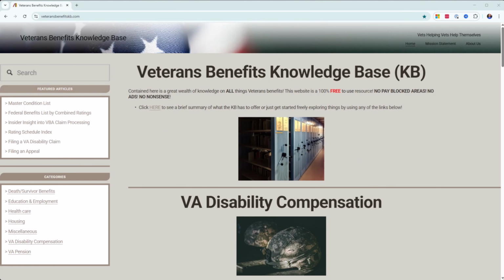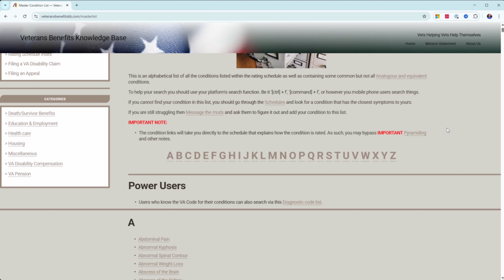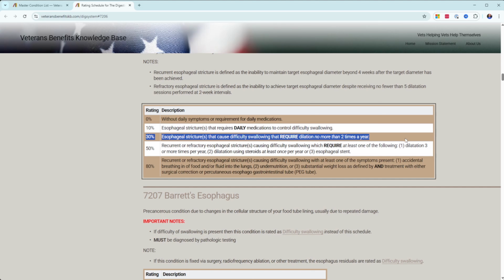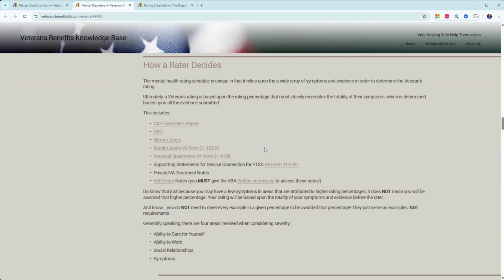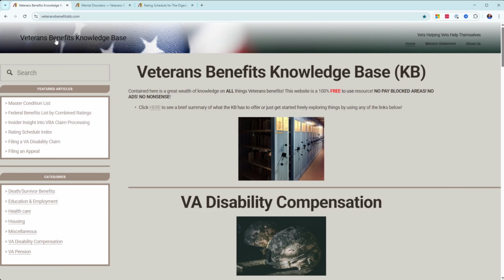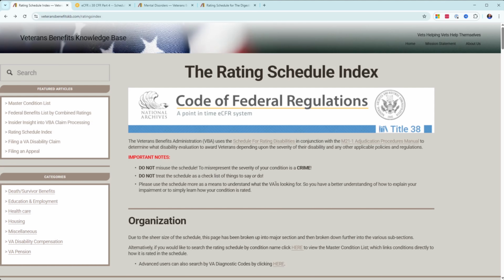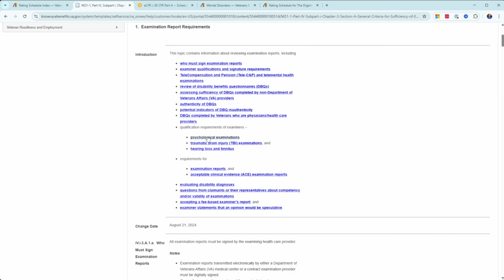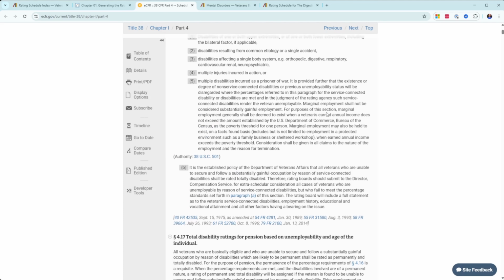The VA Conditions List That Decides Your Rating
The Veterans Benefits Knowledge Base serves as a comprehensive site containing valuable resources to assist with your VA journey.